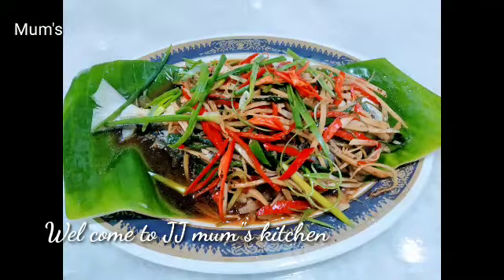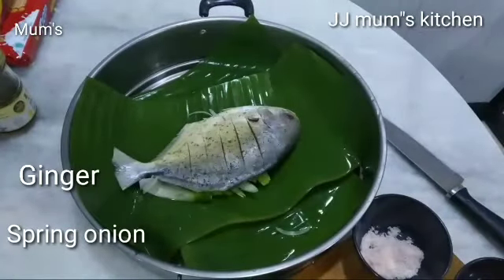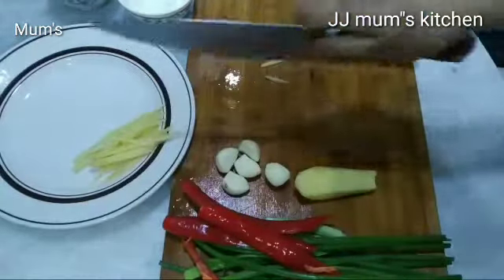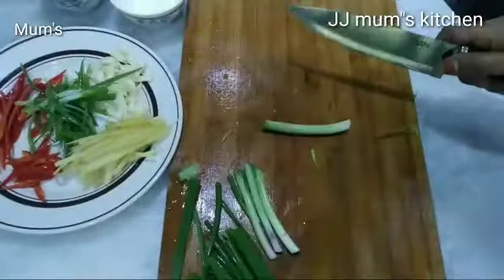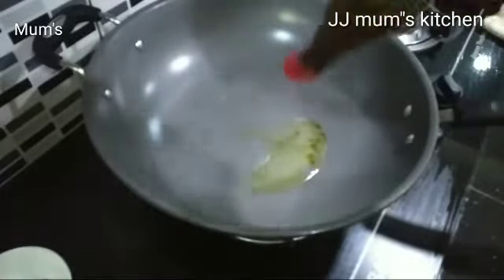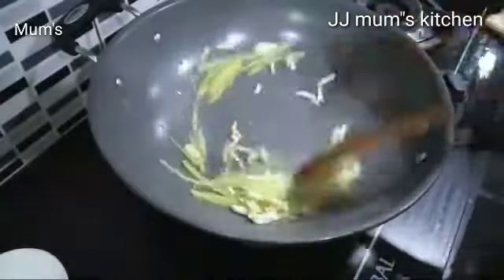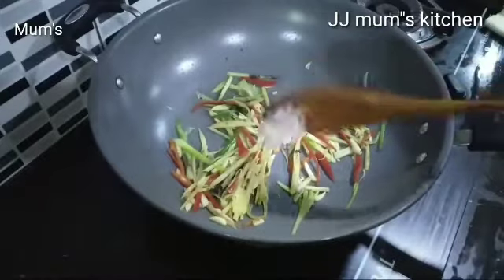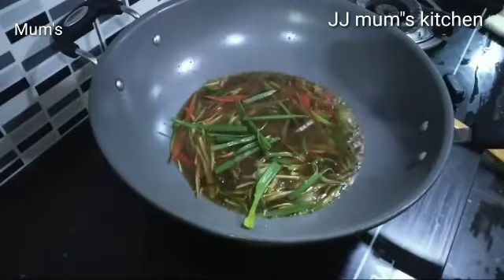Steamed Fish style Restaurant Recipe Steamed Fish in Tamil Different taste fish Recipe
Steam ikan
Sambal _fish_ recipe
Sambal_ fish_ malasiyan#fish_sambal_malasiyan_style
Fish _sambal_ Indian style
Fish Sambal_ Indonesia_style
Fish sambal_Tai_ style fish_ sambal # sambal_ fish Singapore fish sambal
Easy_ fish _recipe#Easyfish_tasty
souped _up _Recipe
Chinese_ fish _recipes
indian_ fish _sambal
fish _sambal
Chinese _crispy_ fish
How_ to_celen_fish
How_ to_
How_ to _remove _fishy small _form _fish
JJmum's_ kitchen
asianfish_recpie fish gravy#Malaysian_
Food Singapore_ foods
Malaysian_ cooking